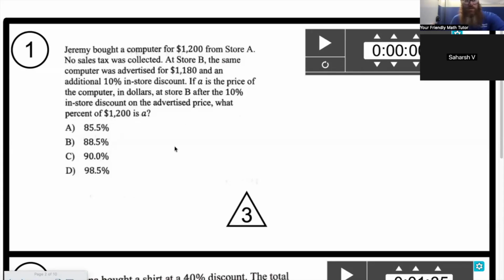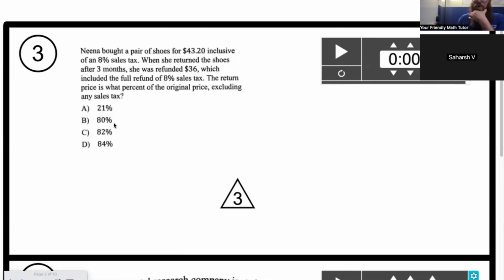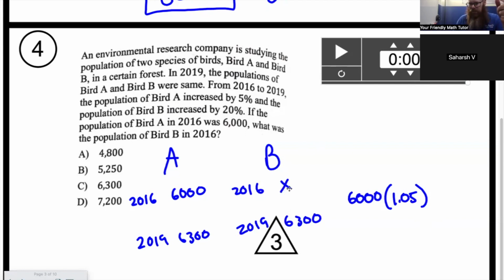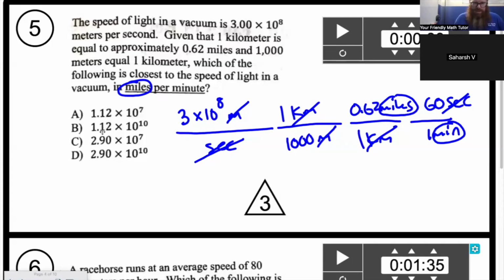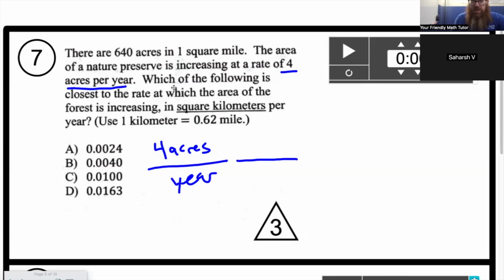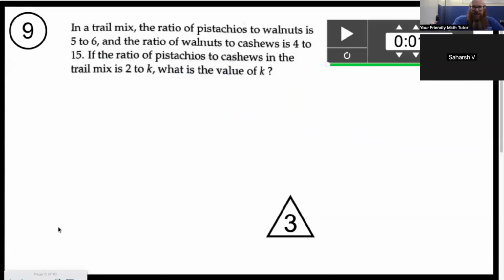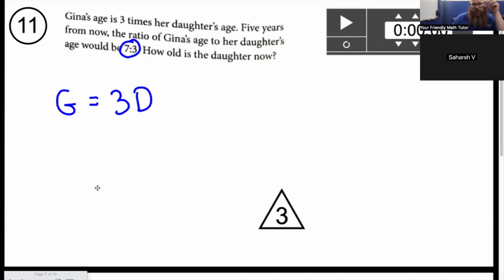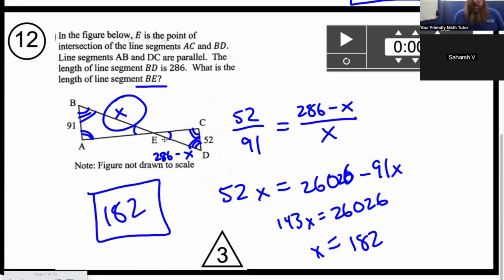Top SAT® Math Concepts Explained: Percents, Proportions & Dimensional Analysis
Preparing for the SAT® Math exam is hard... Your Friendly Math Tutor wants to help make it a little easier! Join us for this recorded SAT® Math Office Hour, where we tackle real student-submitted questions covering percentages, ratios, proportions, unit conversions, and dimensional analysis—some of the most practical and commonly tested SAT® math topics.

We’ll work through each problem step by step, showing how to identify the quickest path to the answer and avoid common traps. You’ll learn when to set up proportions, how to convert between units efficiently, and how to apply percent change and scaling logic under timed conditions.

Whether you’re just starting your SAT® prep or fine-tuning your test-day strategy, this video is packed with test-proven techniques, real examples, and detailed explanations designed to boost both speed and accuracy.

🧩 What You’ll Learn:

How to approach tricky percent and ratio problems with confidence

When to use proportional reasoning and dimensional analysis

Time-saving methods for unit conversions and scale problems

Tips for organizing information efficiently under pressure

Real examples of SAT®-style questions and how to solve them